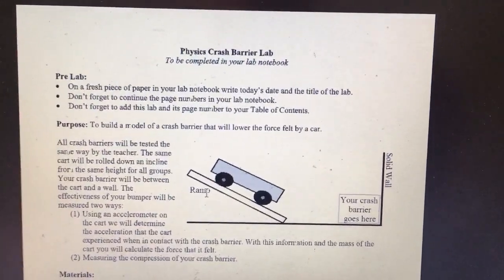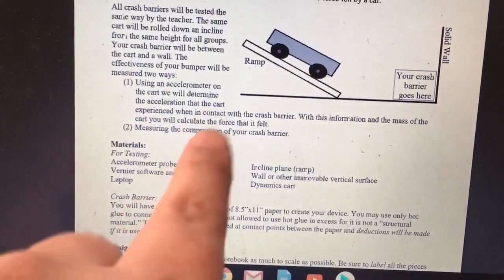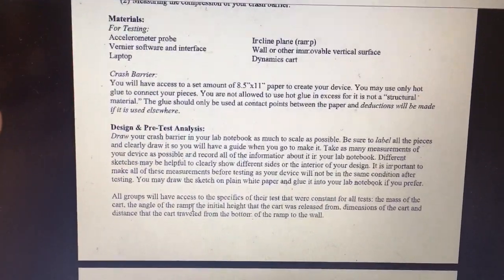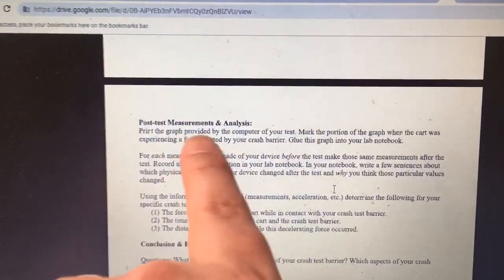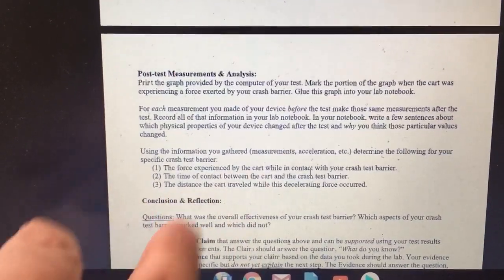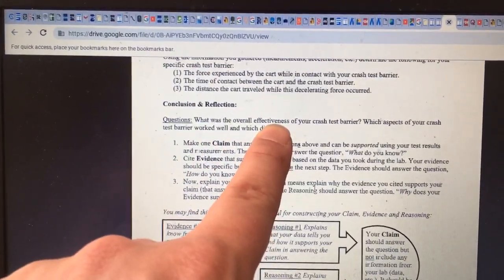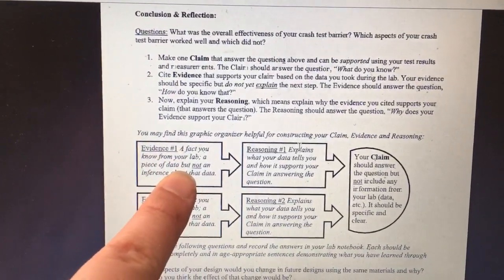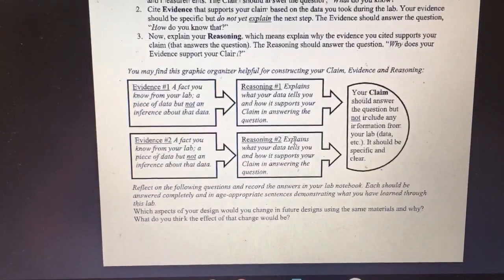Crash Barrier Lab - How To